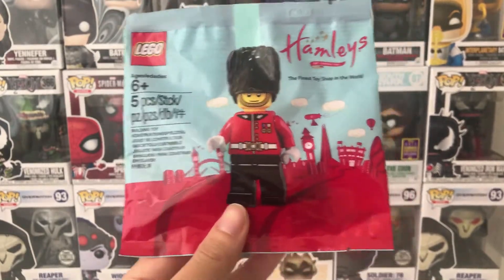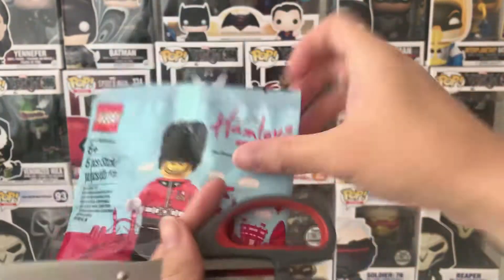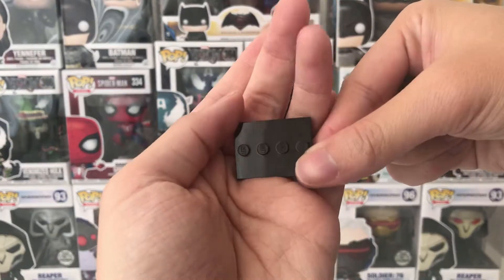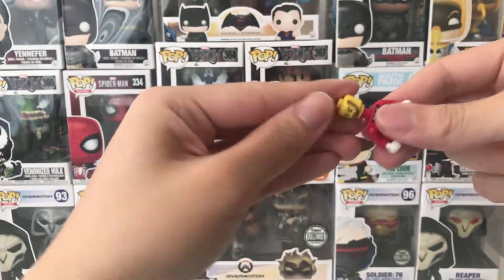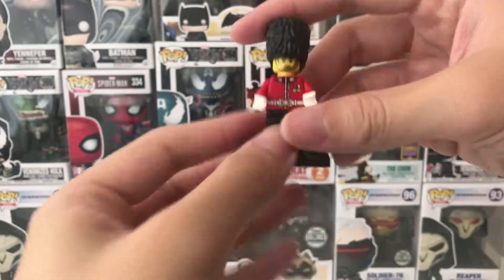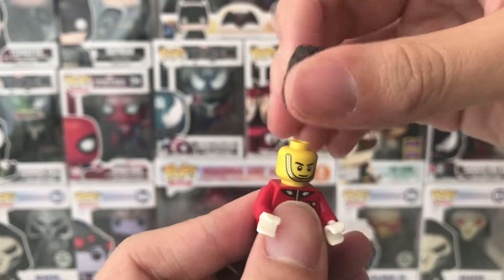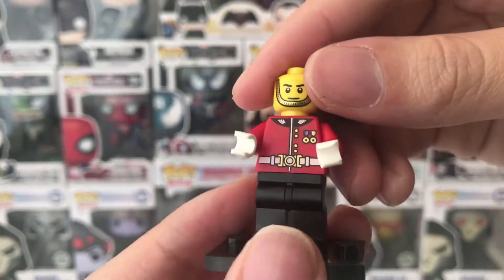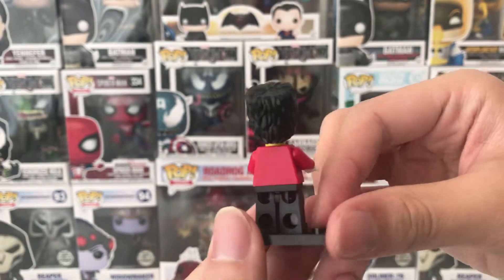LEGO 5005233 Hamleys Royal Guard Polybag Unboxing Review!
LEGO has been partnering with Hamleys to release this exclusive minifigure polybag, Royal Guard! It comes with a very nice minifigure (and also nice hair piece!) so check the video for futher look!
Let me know what you think about the video in the comments and feel free to shout out your suggestion for what kind of toys unboxing you would like to see.